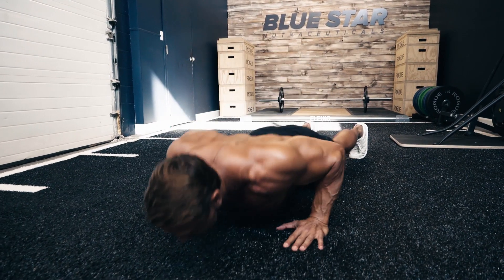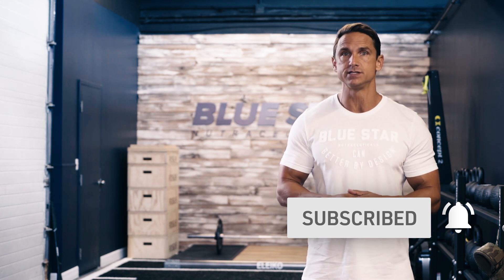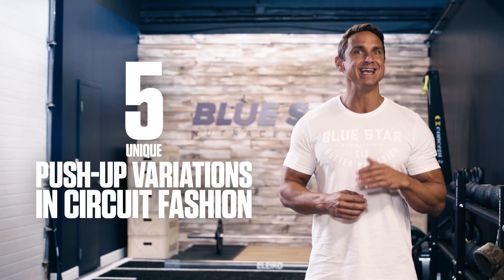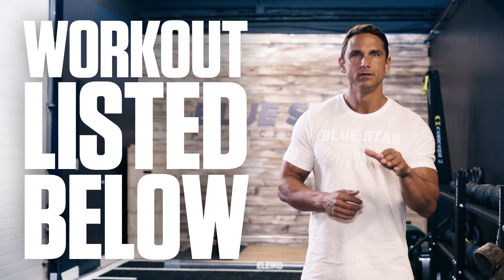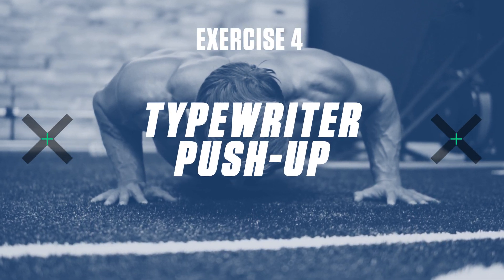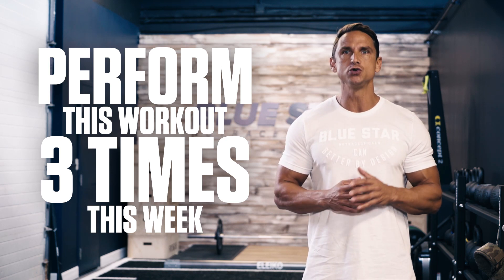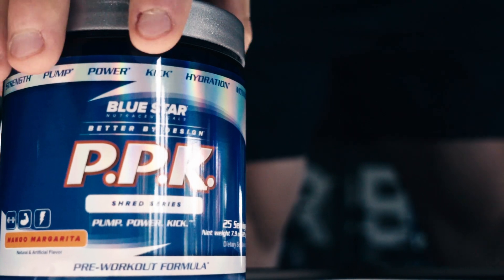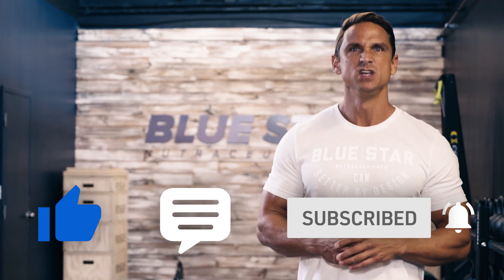Push-Up Battery: 250 Rep Push-Up Workout Challenge Ft. David Morin | Faster Fat Loss™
Think you can’t burn fat with just push-ups?

Think again!

David Morin here from Blue Star Nutraceuticals with this weeks Faster Fat Loss™ workout. This week I’m running you through an intense, bodyweight only circuit workout utilizing 5 advanced push-up techniques to sculpt your physique and melt away layers of stubborn body fat fast.

Ready to take on one of the greatest push-up workouts of your life?

This is Push-Up Battery: 250 Rep Push-Up Workout Challenge!

These weekly videos are done-for-you fat-burning workouts that eliminate all guesswork by showing you exactly what you need to do, step-by-step, to burn fat fast.

There’s simply no better way to get professional, brand new, original, and FREE fat-burning workouts anywhere else.

Now let’s get to work!

For this workout, you’ll perform 5 unique push-up variations in circuit fashion.

You’ll perform 10 reps of each exercise, taking no additional rest between exercises.

Once you’ve finished all 5 push-up variations, that’s the end of round one.

You’ll have up to 60 seconds to catch your breath, rehydrate with AminoFast™ and get ready for the next round.

Your goal is to complete 5 rounds, for a total of 250 reps, in under 20 minutes!

So keep your rest times short and push yourself hard to the finish.

And be sure to post your time in the comments below to keep you accountable and help motivate and inspire all the other guys here training hard with you!

As always, the complete workout will be listed for you in the description below.

Now let’s get this going!

Exercise #1: In-and-Out Push-Up
Keep your body straight like a board, brace the core, lower down under control then explode into the air. You should push yourself high enough off the ground that you can clap in the air before landing. Alternate hand widths from wide to narrow every rep.

Exercise #2: Spiderman Push-Up
Setup in plank position, body straight like a board. Perform a regular push up while bringing one knee up to your elbow every time you lower to the bottom position. Alternate sides back and forth and really work the core and chest!

Exercise #3: Bird-Dog Push-Up
Setup in a regular push-up position. Lower under control then push back up to the top - as you get to the top of the push-up, extend your right arm straight out above your head and your left leg straight out behind you at the same time. Lower back down to perform a push-up then repeat with the alternate arm and leg. Repeat, alternating side to side for the given number of reps.

Exercise #4: Typewriter Push-Up
Setup in a push-up position with your arms spread outside shoulder width - body straight like a board, core braced. Lower yourself under control until your chest is just off the ground, then move your body over to your right side keeping your chest just off the ground, return to the left side, then go back to the centre and push yourself up to the top. Repeat in this fashion for the prescribed number of reps.

Exercise #5: Clapping Push-Up
We’ll finish strong with one of the classics, clapping push-ups. Keep your body straight like a board, brace the core, lower down under control then explode into the air. You should push yourself high enough off the ground that you can clap in the air before landing.

Congratulations on making it through this week’s Faster Fat Loss™ workout!

Perform this workout 3 times this week to completely replace boring traditional cardio sessions on a treadmill or elliptical.

These Faster Fat Loss™ workouts are designed to not only burn 100s of calories while you perform them, but the combination of high intensity and resistance training helps improve your lean muscle mass and boost your resting metabolism so you keep burning calories at a supercharged rate hours, and days after finishing the workout.

There’s simply no better way to maximize your fat burning results in such a short period of time.

Until next time, keep training hard!